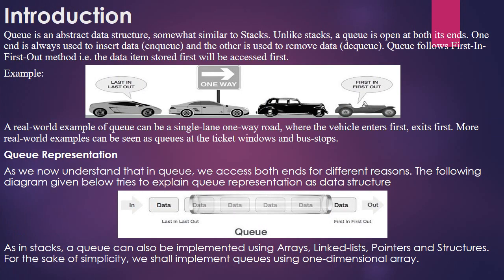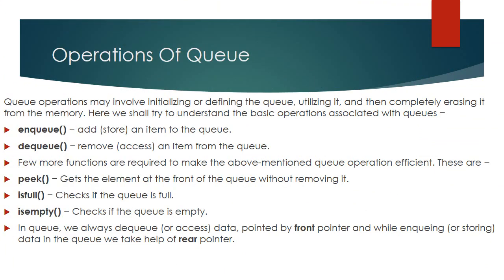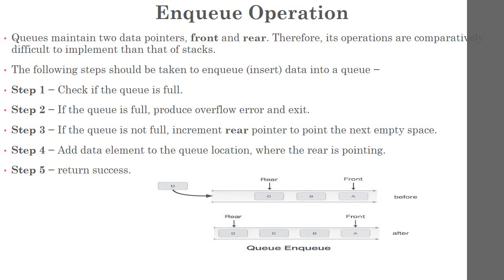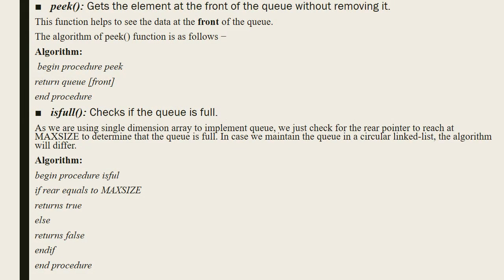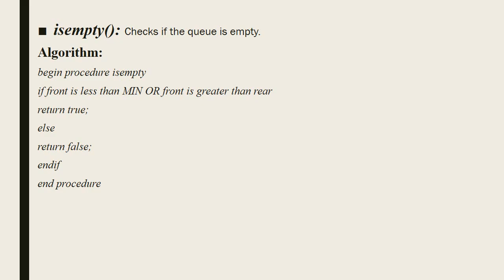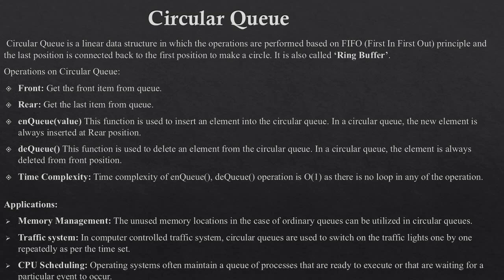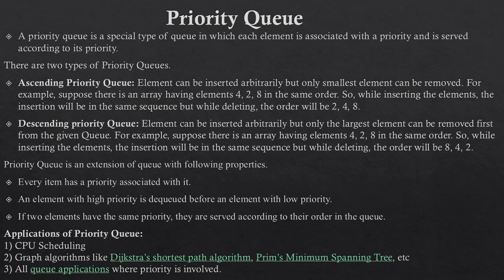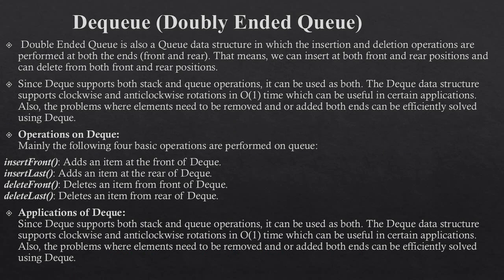Queue Operations and is types